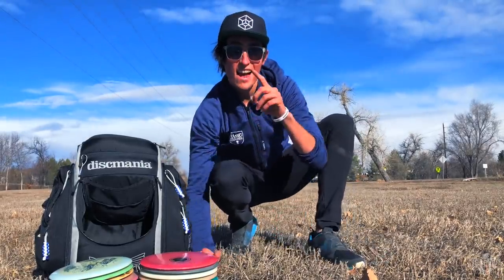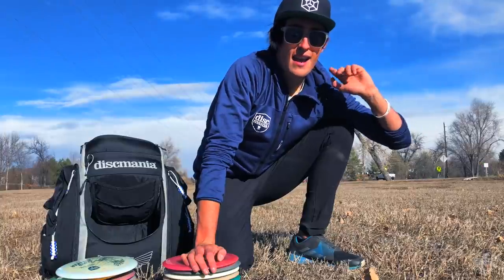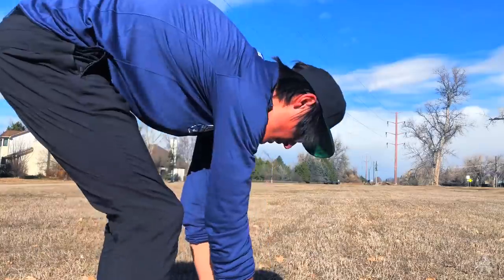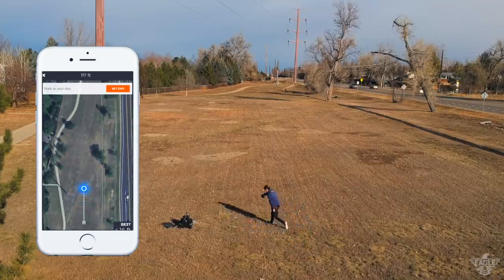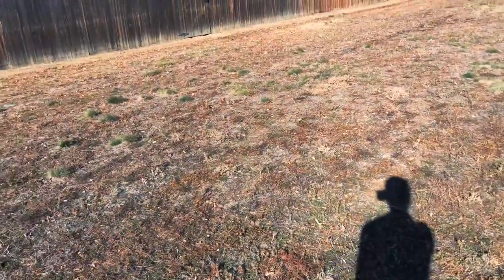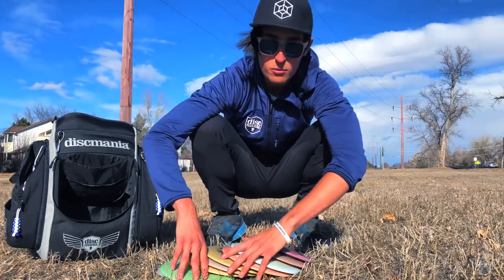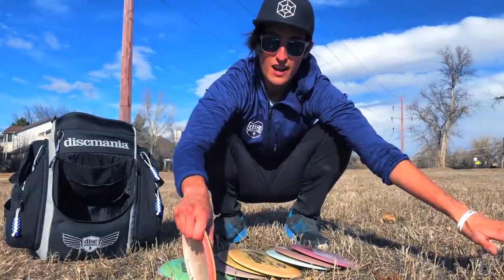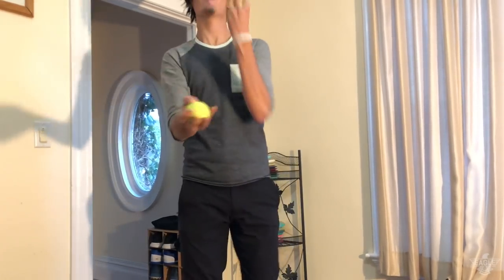DISCMANIA CLOUD BREAKER (DD3) REVIEW AND COMPARISON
I shoot all my videos on an iPhone 8 plus and edit on a MacBook Pro using Final Cut Pro X.

Keep On Dreamin’!